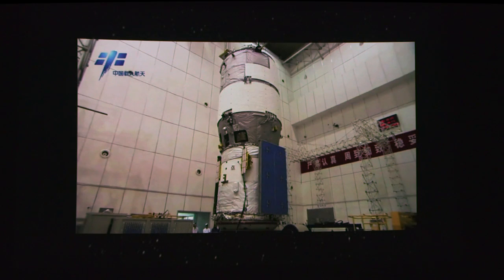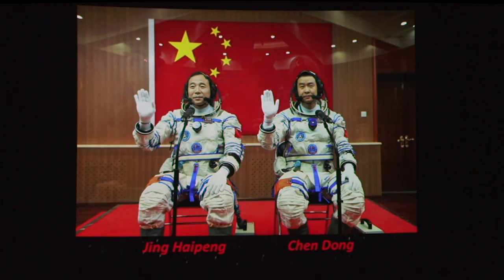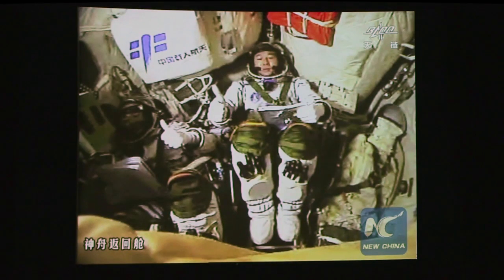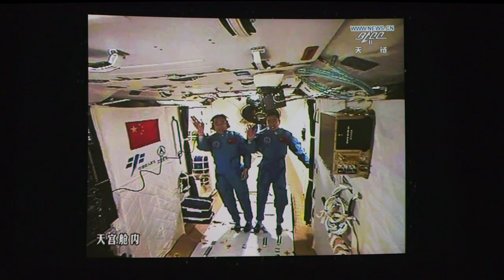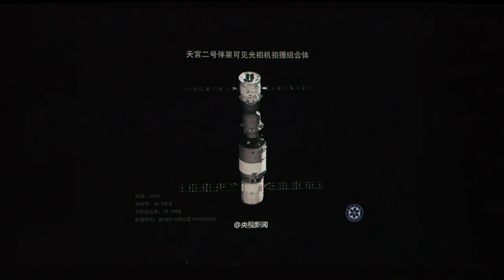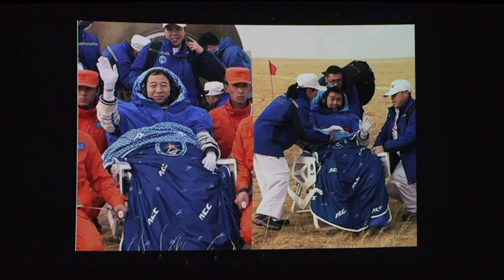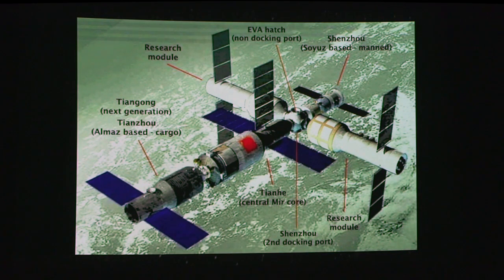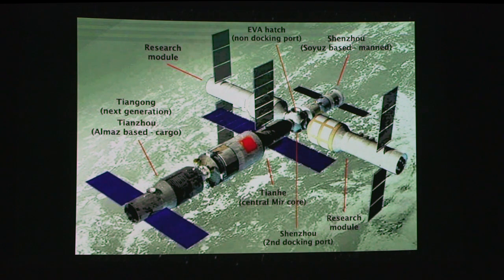Steve Lee – Chinese Astronauts Return Home (60 Minutes in Space, November 2016)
Two Chinese astronauts closed out a month in space Friday (Nov. 18) with a parachute-assisted landing in northern China’s remote Inner Mongolia territory, a day after the crew departed the Tiangong 2 space lab to begin the trip home.

60 Minutes in Space - Scientists from the Space Sciences Department at the Denver Museum of Nature & Science take you "behind the stories" using the best images and animation available to help understand the latest developments.